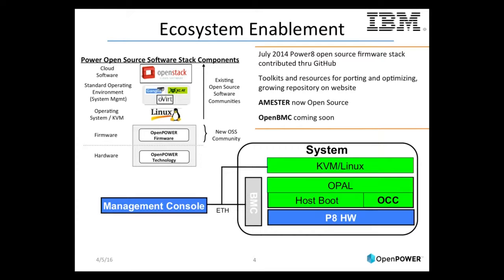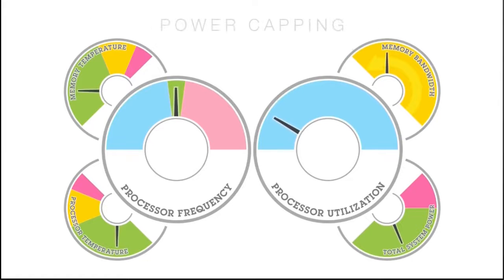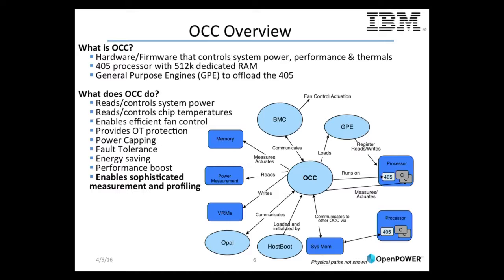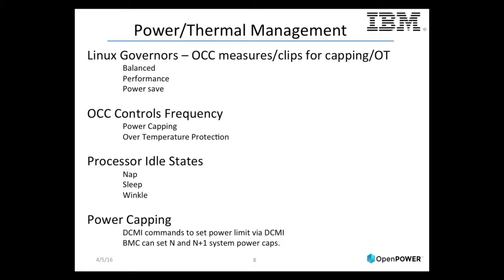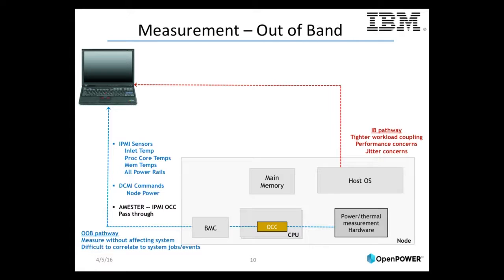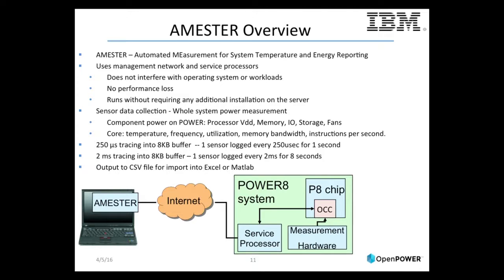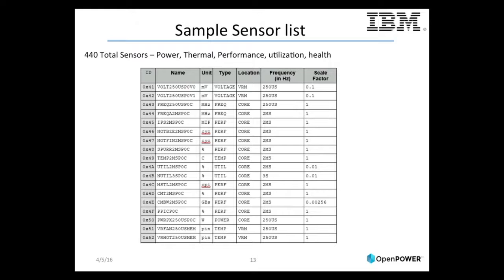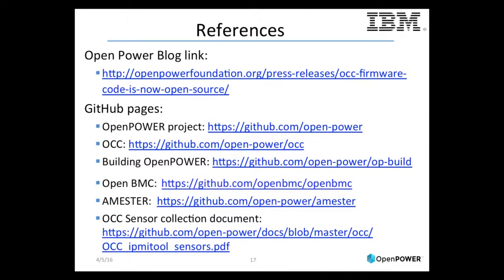OpenPOWER Summit 2016 - Measuring and Managing Power Consumption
Presented by Todd Rosedahl of IBM